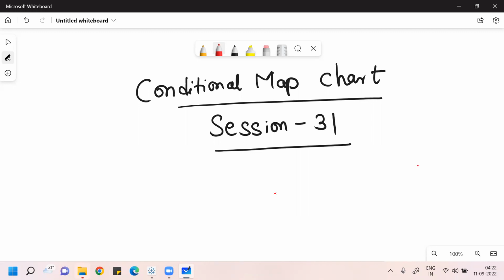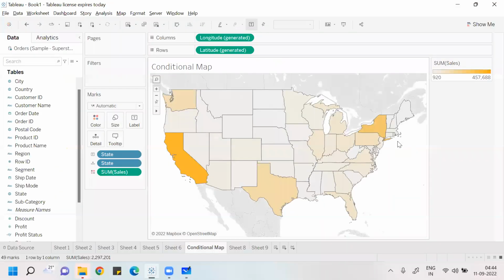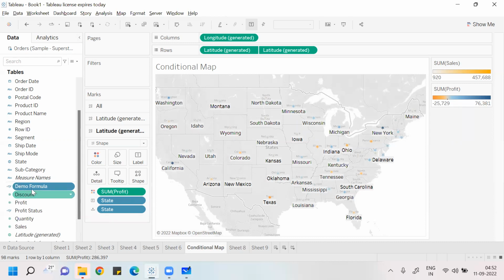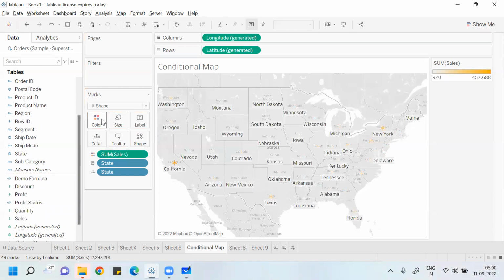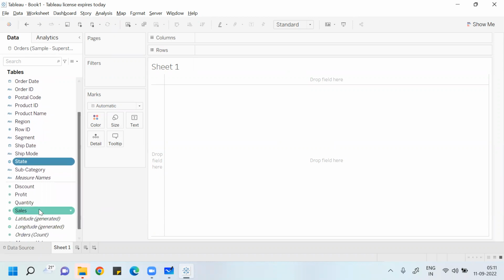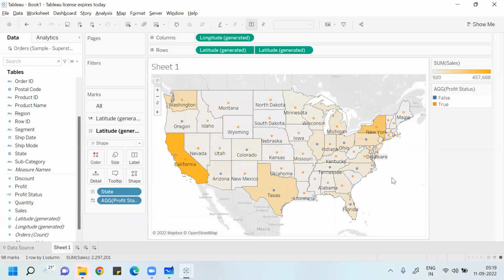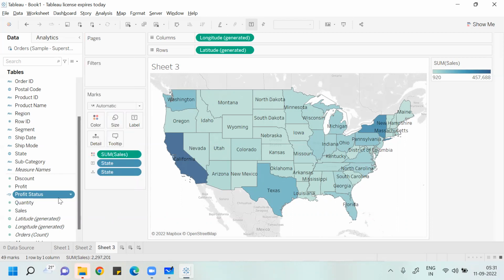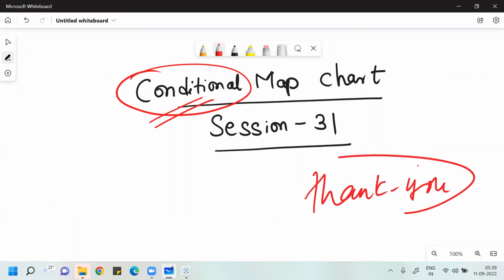Conditional Map Chart Session 31 Tableau Tutorials